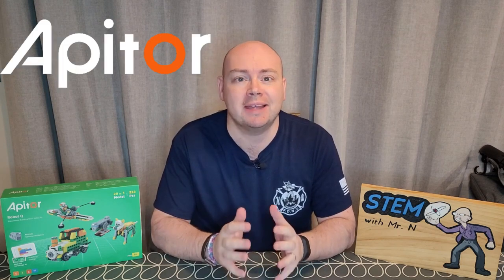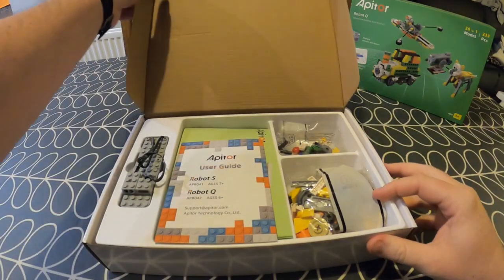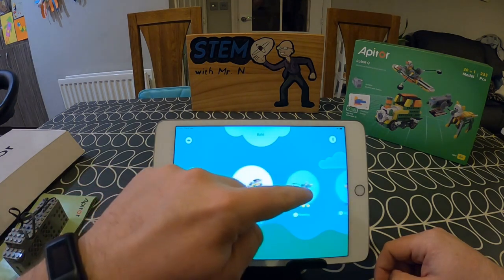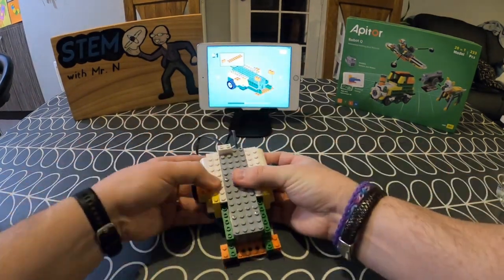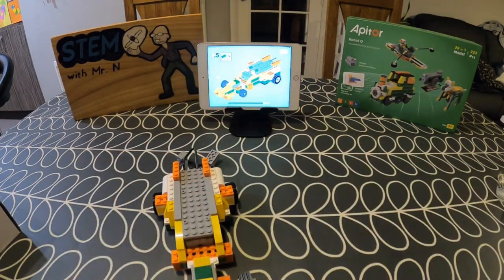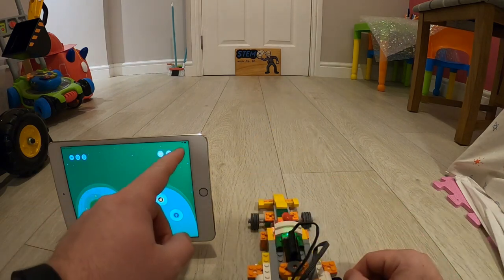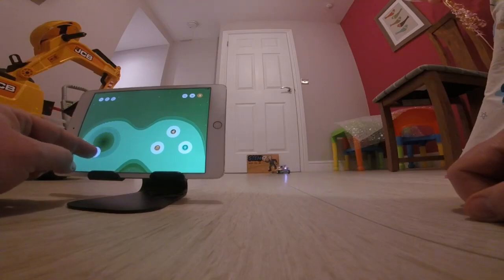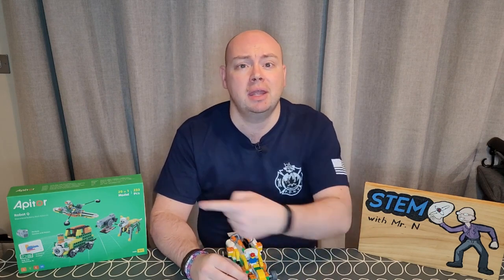Basics of Robot Q, build and drive the Robot Q racecar-Video from an award-winning teacher